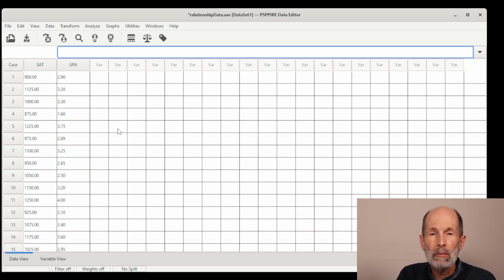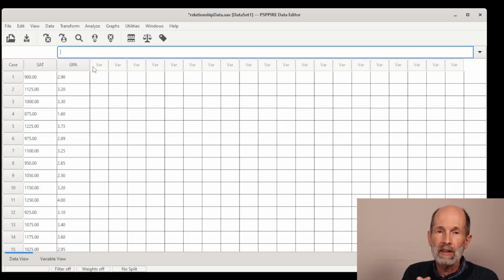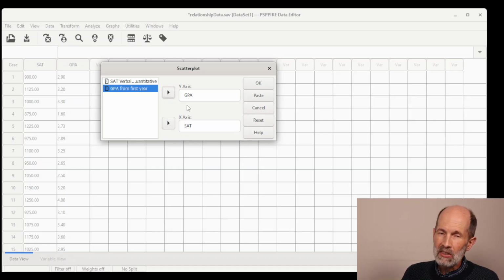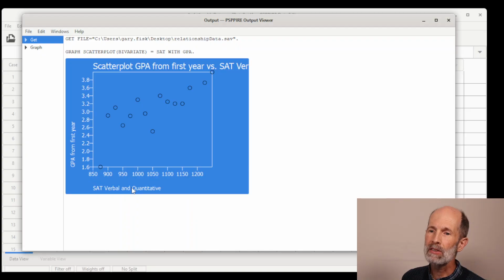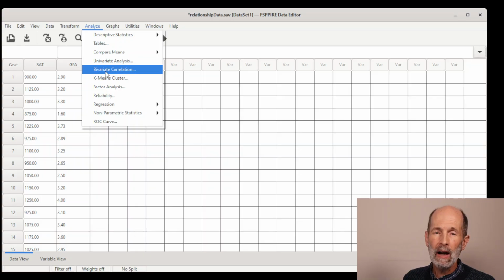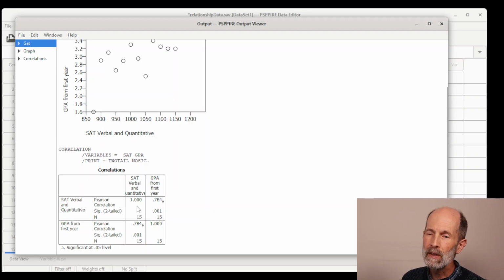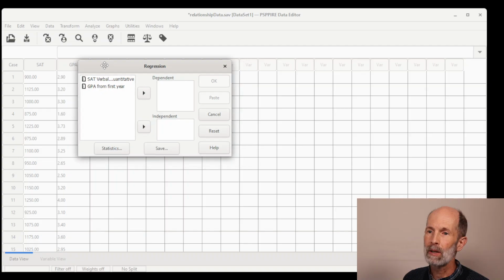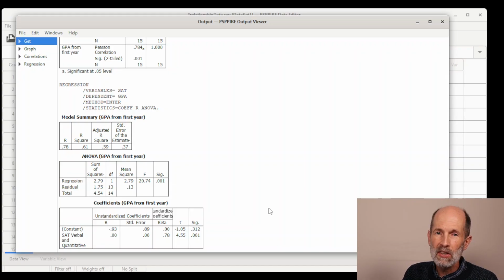PSPP software for statistics: Correlation and Regression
This how-to video explains scatterplots, correlation coefficients (Pearson), and simple linear regression in PSPP. It is part of a series from PSPP for Beginners. PSPP is free, open-source software.